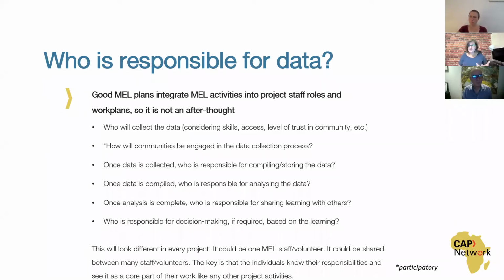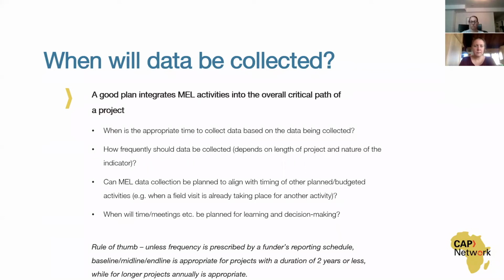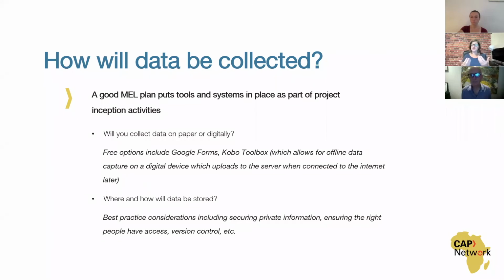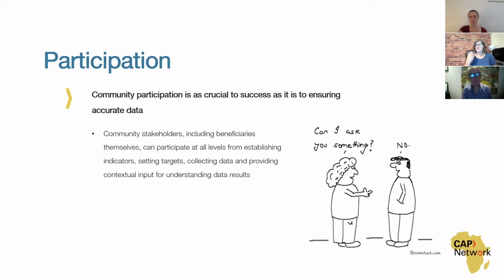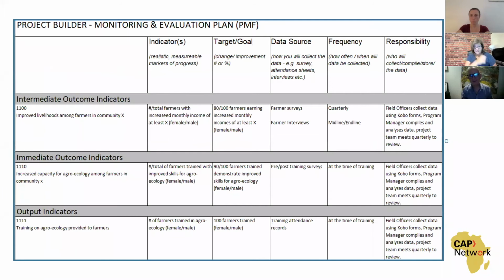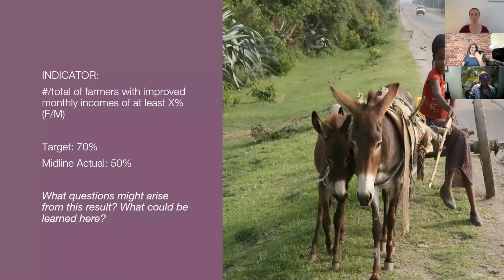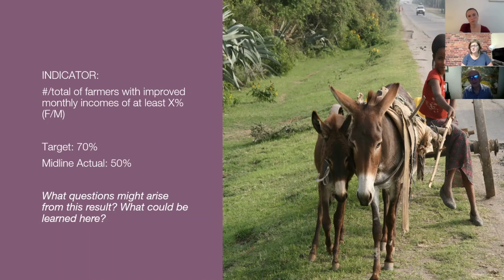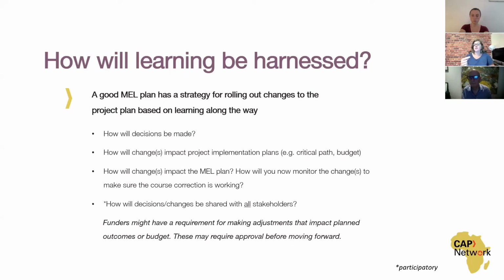Monitoring, Evaluation & Learning Part 3: Implementation Plan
Welcome to our CAP Network training module on Monitoring, Evaluation & Learning (MEL): Harnessing Data for Results - using the results-based management framework. This video covers the who, what, when, where, why and how of implementing your M&E plan, including using findings to make course corrections during project implementation.